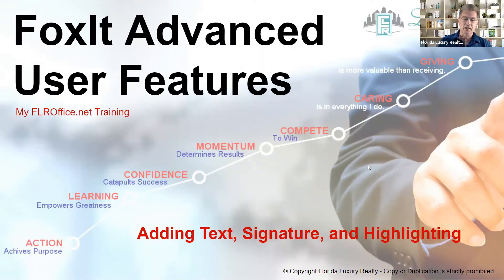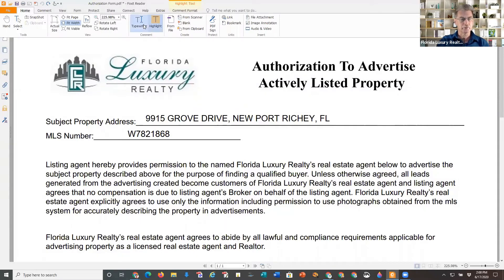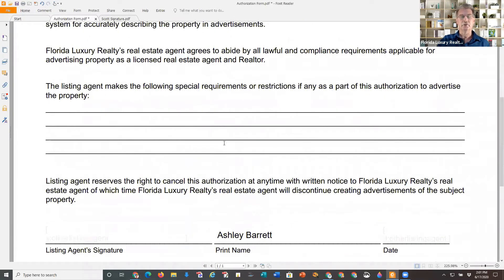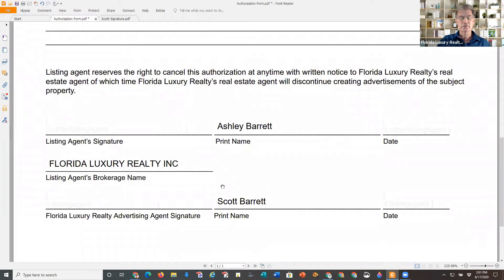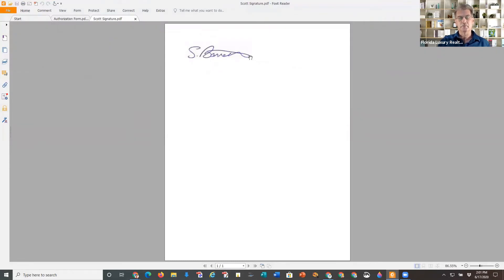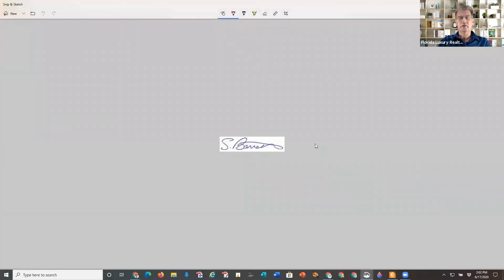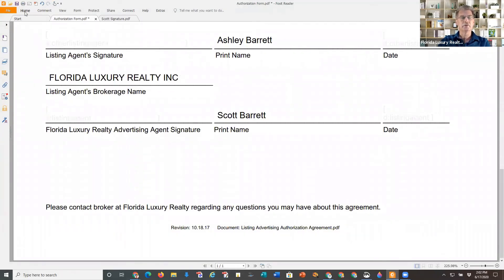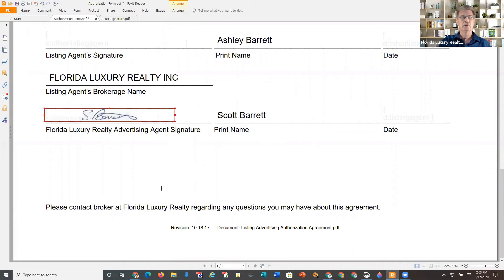FoxIt PDF Reader Advanced Features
Learn how to type text anywhere on a PDF document, add your signature as a image to a document, and highlight text. These are simple to do advanced features using FoxIt PDF Reader on a Windows PC Computer.